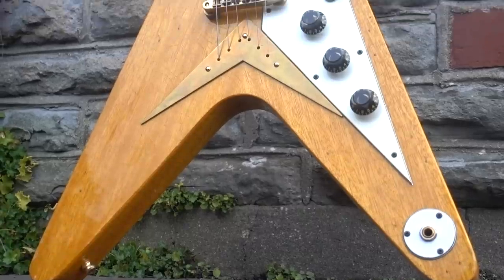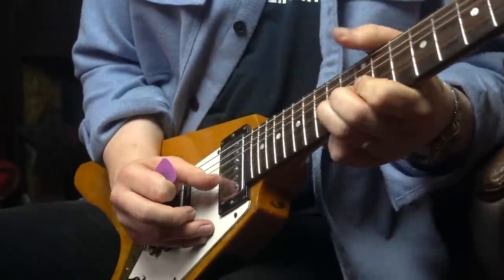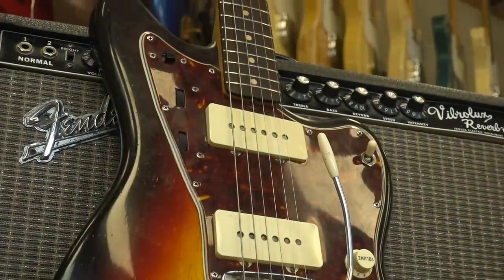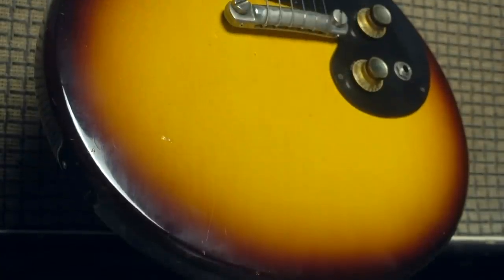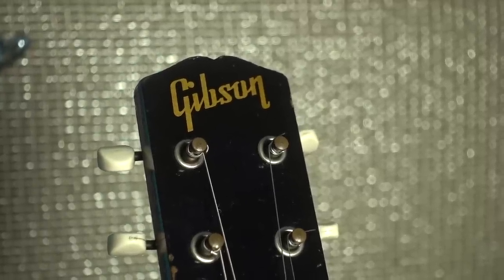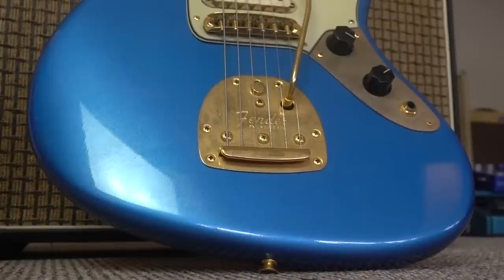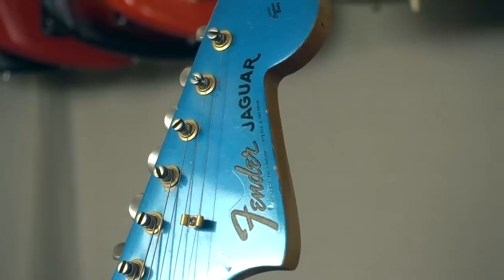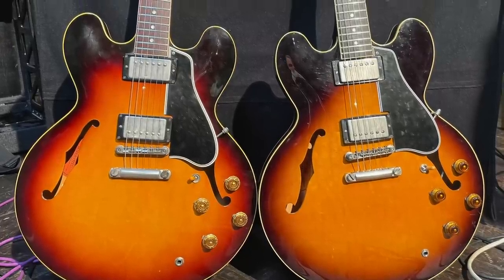These guitars are INCREDIBLE! | Friday Fretworks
A closer look at some of the best guitars I played in 2022...

Key points:

0:00 Intro
0:05 JAM! (Telecaster)
1:26 Recap
2:08 Guitar #1
3:14 JAM!
4:33 Guitar #2
5:32 JAM!
6:58 Guitar #3
8:23 JAM!
9:47 Guitar #4
10:47 JAM!
11:59 Guitar #5
12:49 JAM!